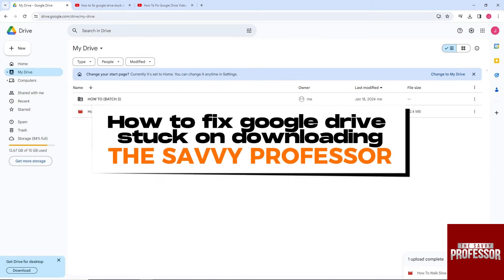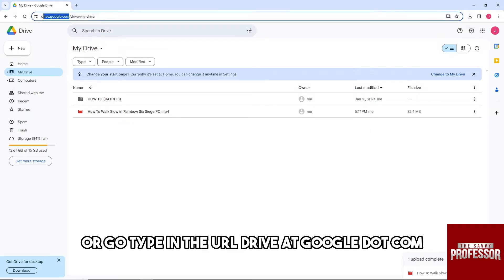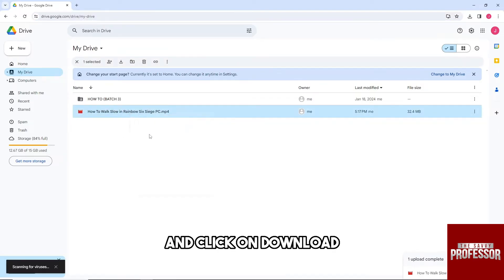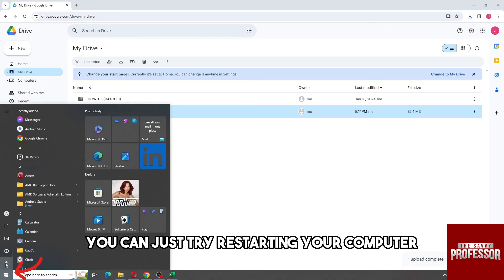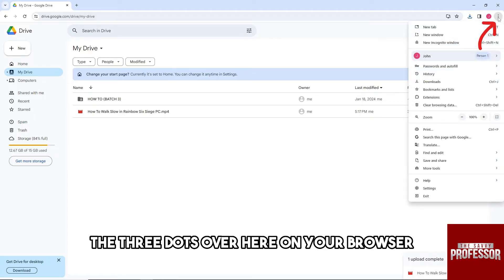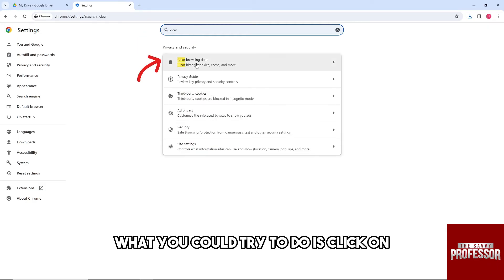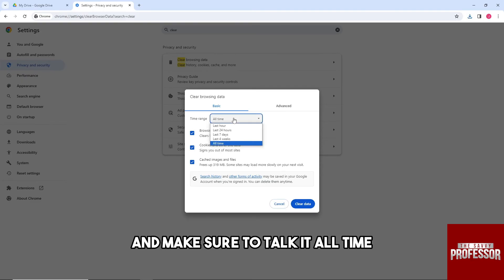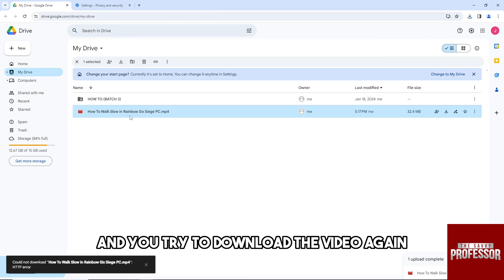How To Fix Google Drive Stuck On Downloading (How To Solve Google Drive Stuck On Downloading)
How To Fix Google Drive Stuck On Downloading (How To Solve Google Drive Stuck On Downloading). In this video tutorial I will show how to fix Google Drive stuck on downloading.